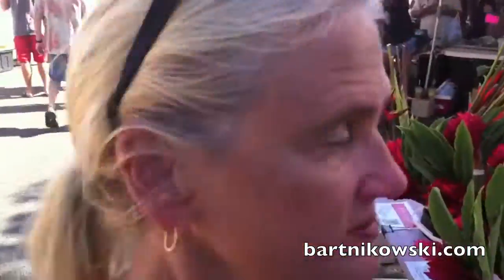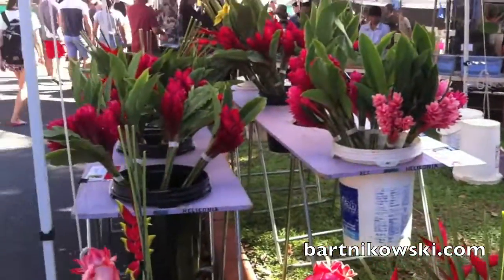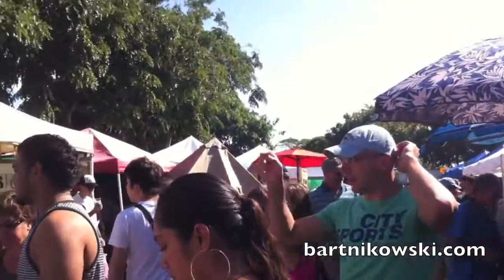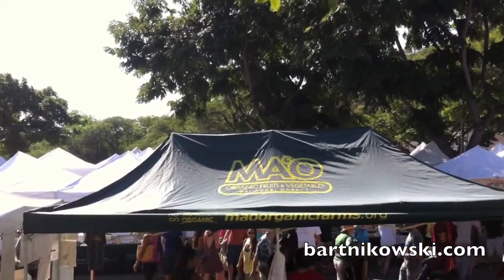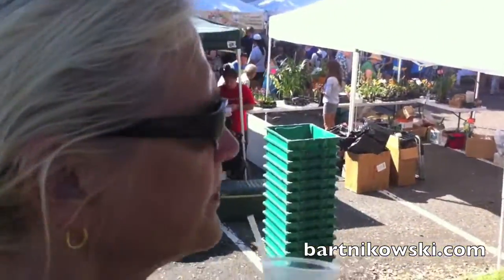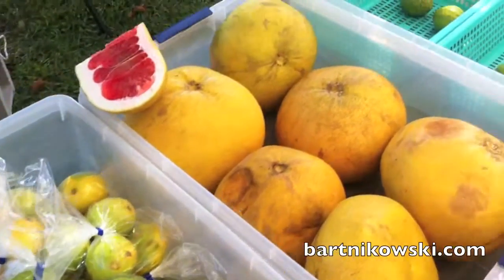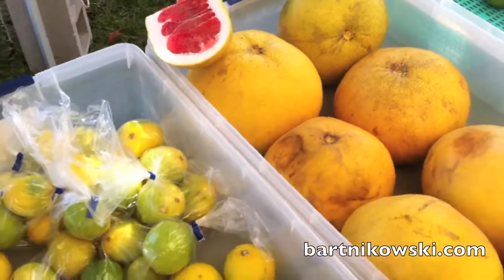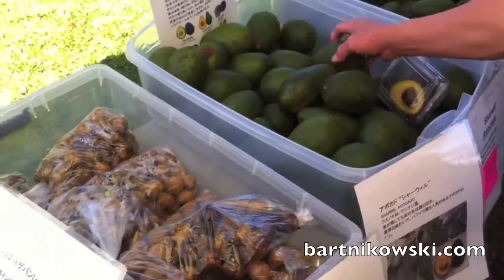Honolulu, Oahu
Discover the best thing to do on a Saturday morning in Honalulu, Diamond Head Farmers Market right before the famous dormant crater of Diamond Head.